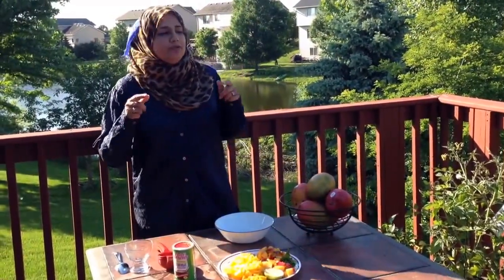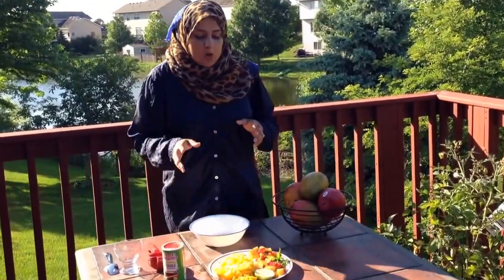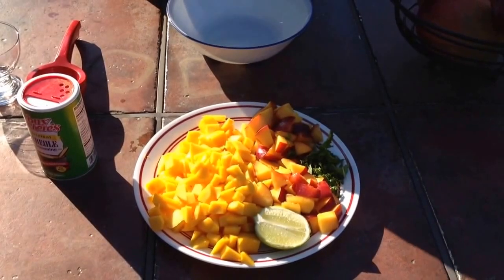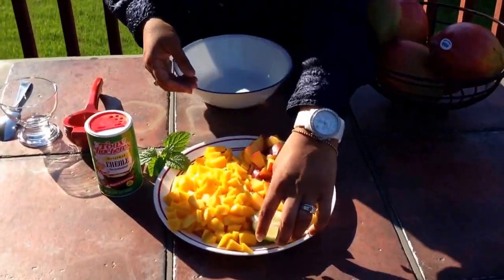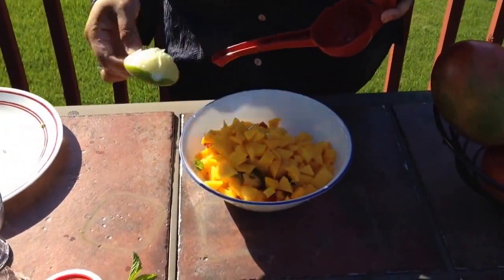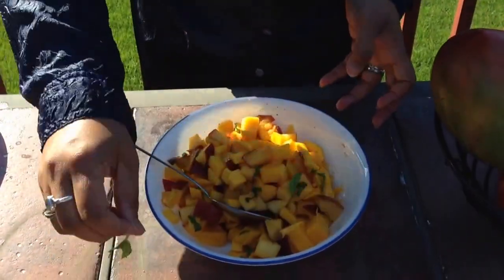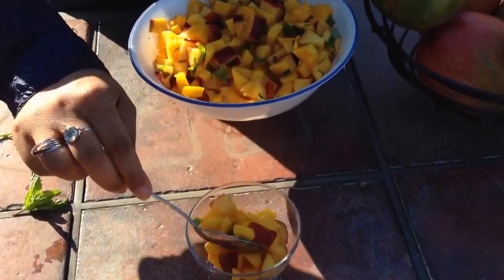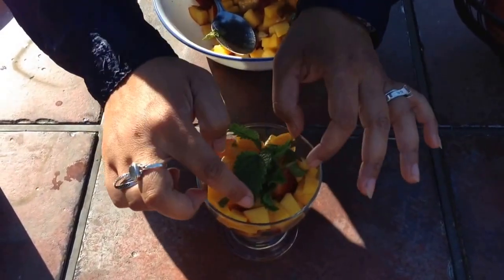Peach, Mango and Nectarine Salad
This is a great side dish to any meat dish, brings out the wonderful fresh taste of summer!
Ing:
1 peach (cut and cubed)
1 Nectarine (cut and cubed)
1 Mango (cut and cubed)
1 half of a lime (juiced)
several fresh mint leaves (chopped)
couple leaves of fresh lemon basil (chopped)
cajun seasoning (per your taste)
Method:
In a big bowl combine all the cubed fruit and juice the lime in it too, next sprinkle it with some cajun seasoning, give it a taste test and make sure it fits you pallet. Lastly add the fresh mint and the lemon basil and enjoy!